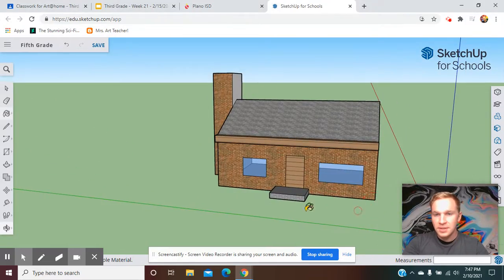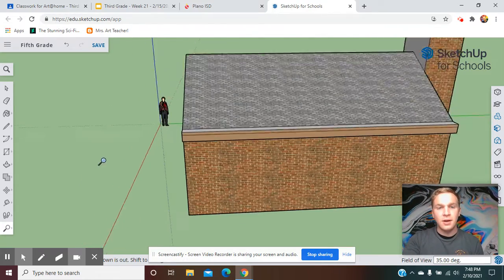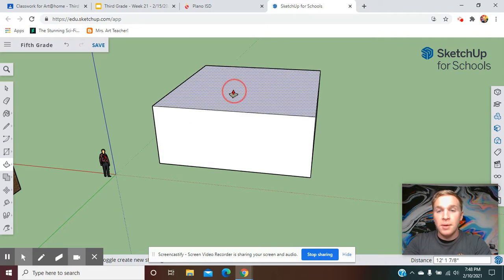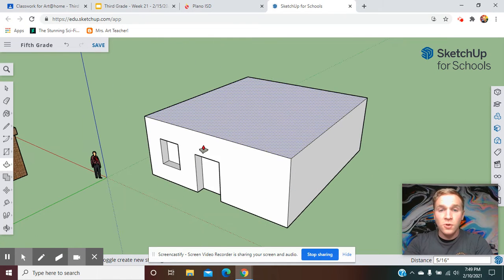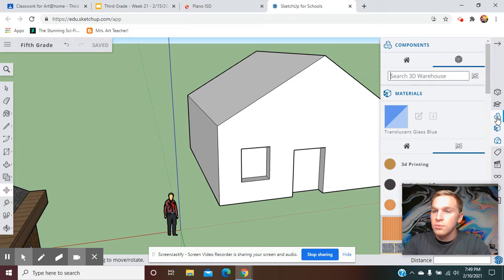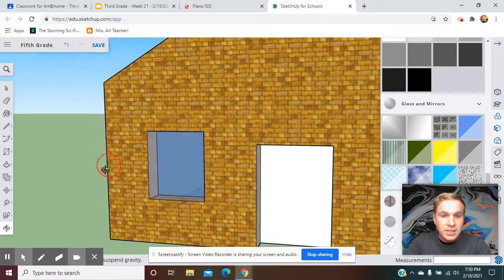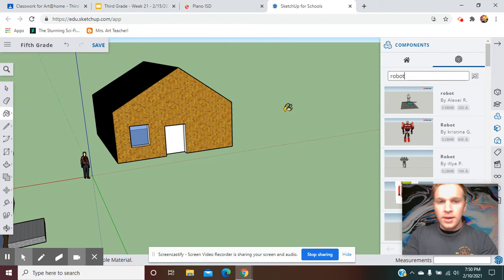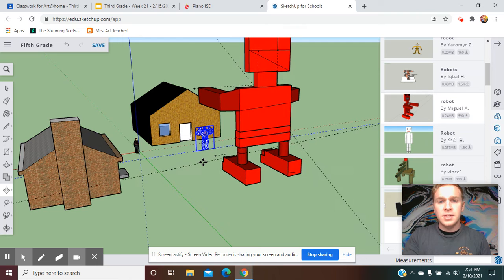5th Grade Sketchup